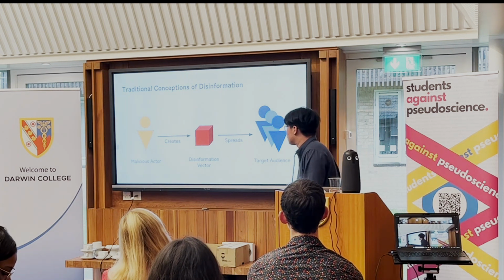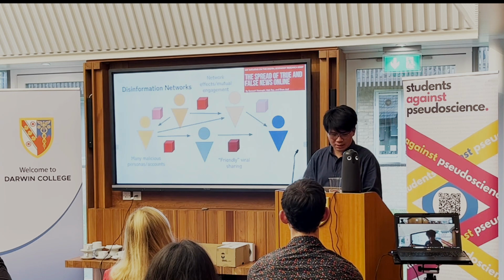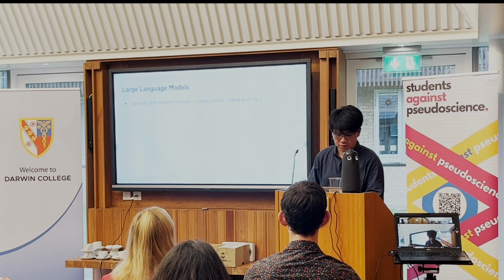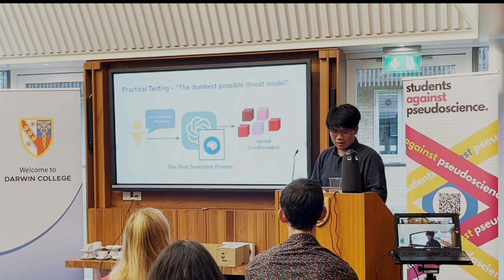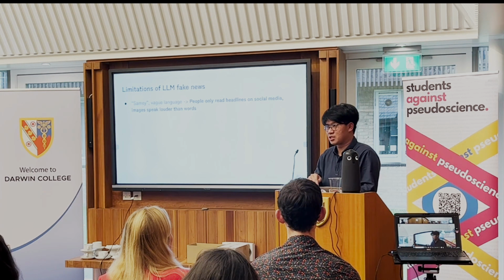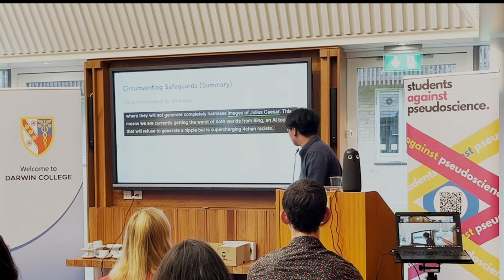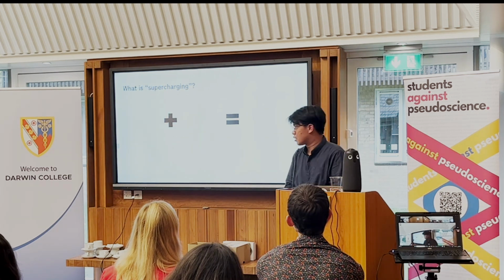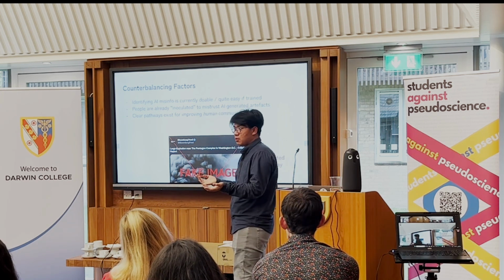Chris Pang: AI Generated Multi-modal disinformation Networks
This talk was part of The Role of Academia in Misinformation 2023 conference.

Chris Pang is a Digital Humanities masters student at Cambridge University. Their interests include the application of artificial intelligence in social contexts as well as the development of human-friendly technology.

Misinformation vectors (e.g. fake news, deepfake images, pseudoscience, social media bots) are often treated as separate problems to be tackled by different parties (news agencies, social media companies, government regulation, academia). However, the adavancement of AI technologies and the ready availability of both content generation and distribution platforms means that it is now possible for malicious actors to create networks of self-reinforcing referential disinformation, often incorporating multiple types of platforms and mediums. In this presentation I will look at the examples of Youtube misinformation content farms and fake news sites, and then demonstrate how these seemingly multilayered deceptions can be created at speed and at volume using existing technology.